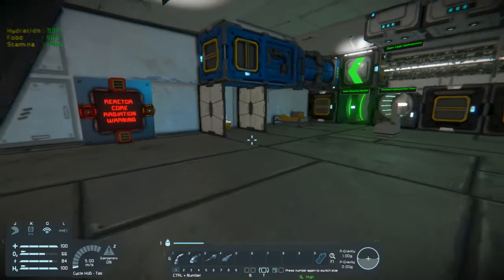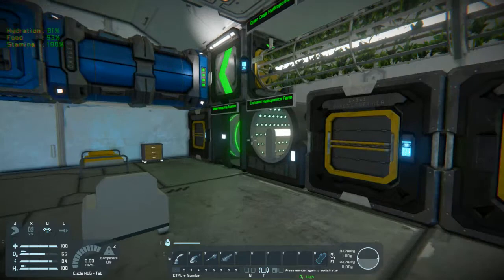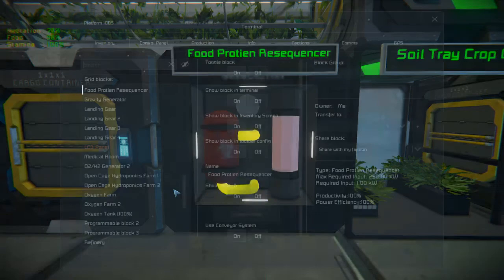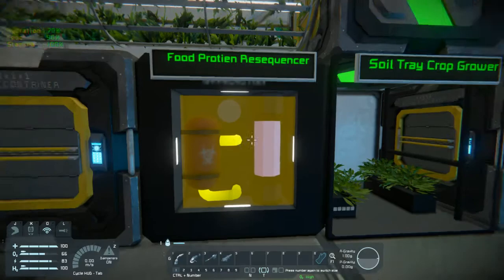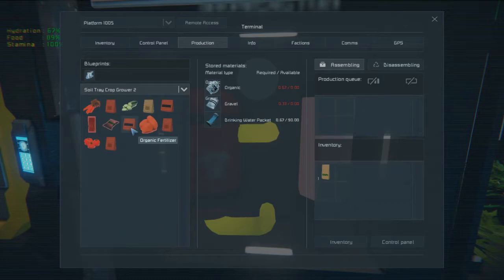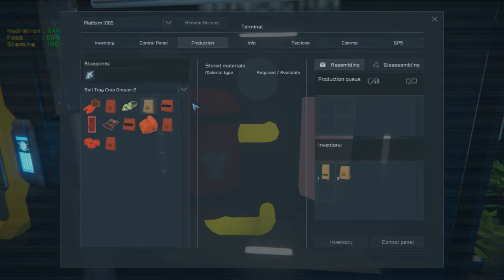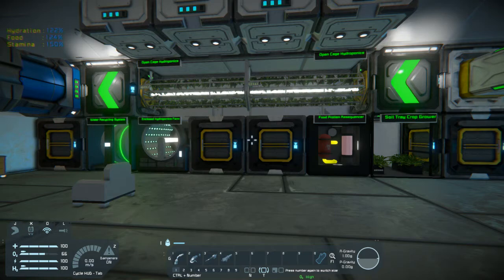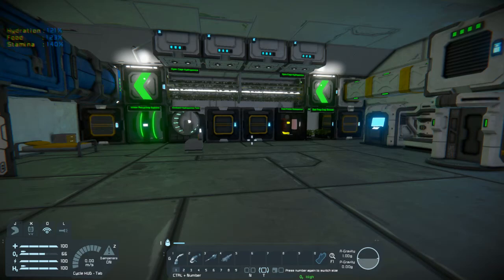Daily Needs Mk3 Tutorial Video - The quick basics ( OLD VERSION! )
How to use the Daily Needs Mk 3 ( and Mk 2 ) survival mod in space engineers.

This is the MK 3 version video, CURRENT VERSION IS MK 4, the Daily Needs Survival Kit.

There are MAJOR operational diffferences and they are outlined in the current mod users guide.